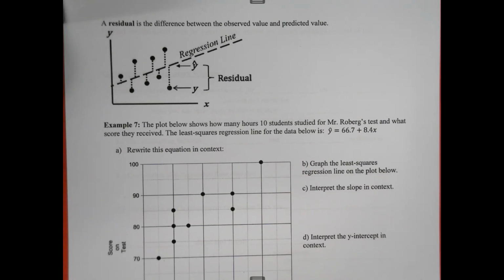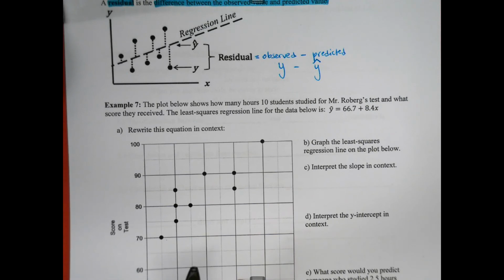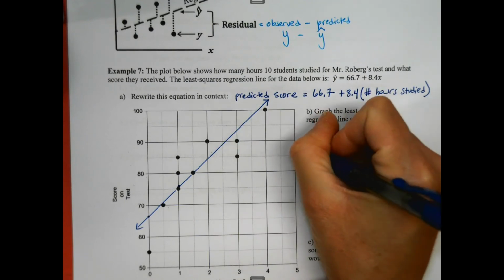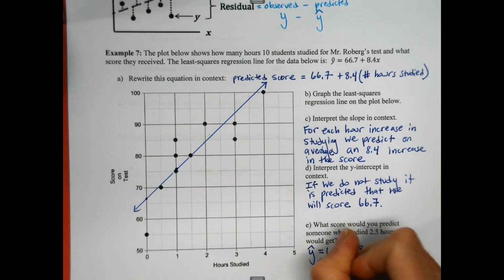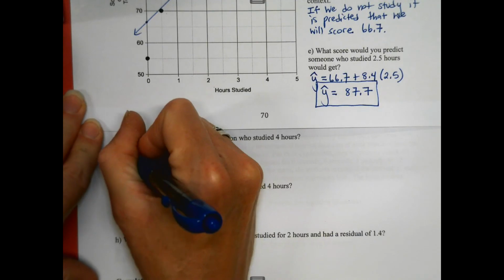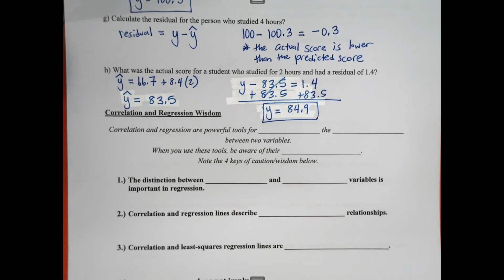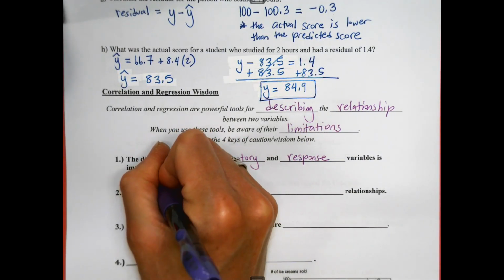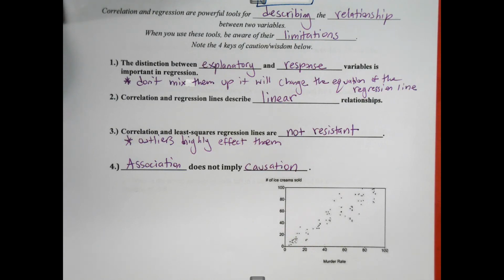Section 13.6 Residuals 2